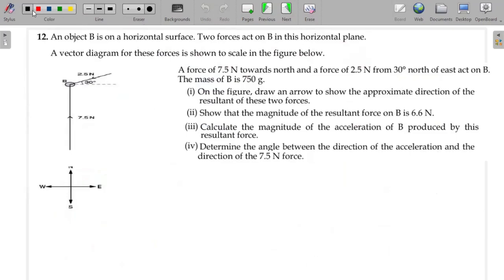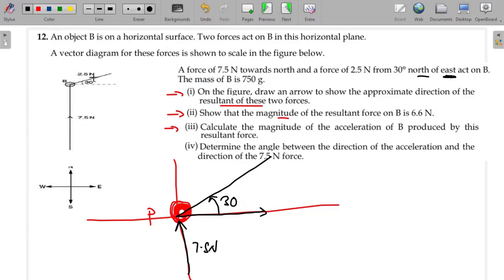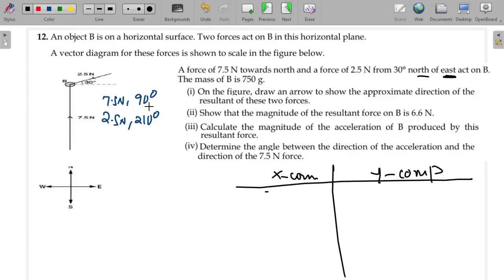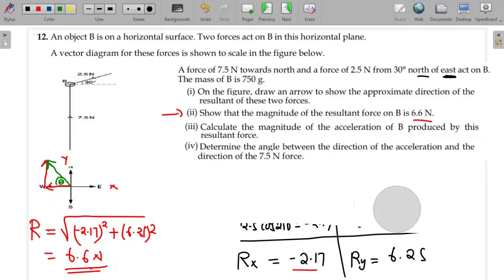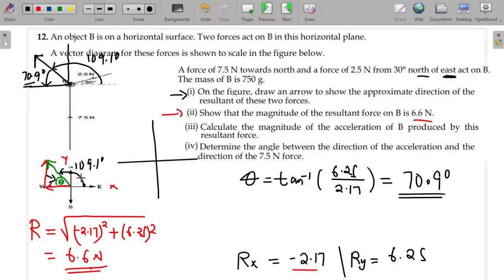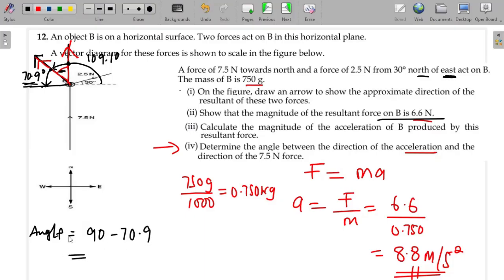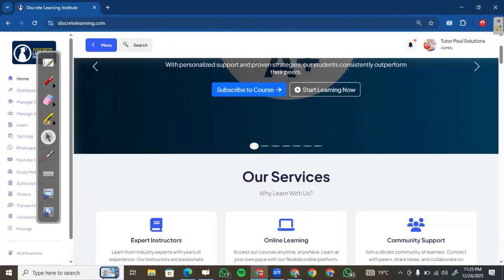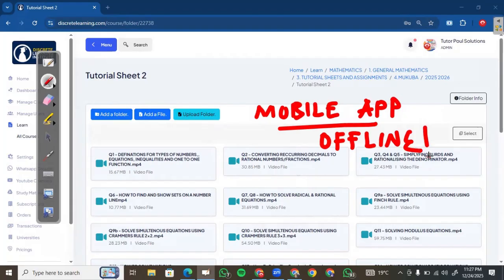FINDING THE MAGNITUDE AND THE DIRECTION OF RESULATANT VECTORS FORCES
In this video we discuss HOW TO FINDING THE MAGNITUDE AND THE DIRECTION OF RESULATANT VECTORS FORCES